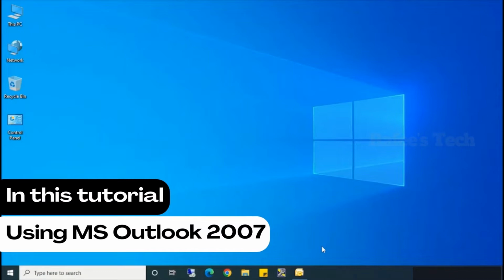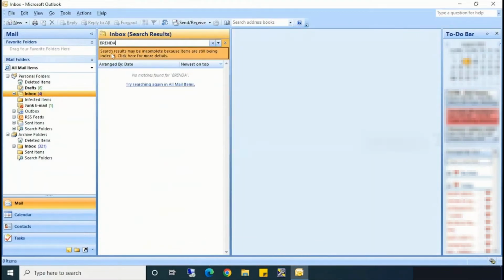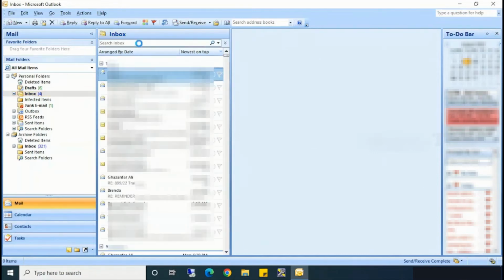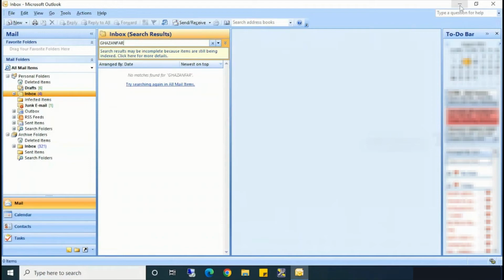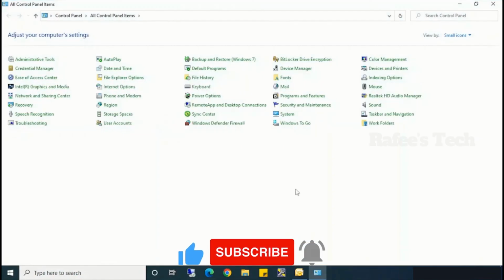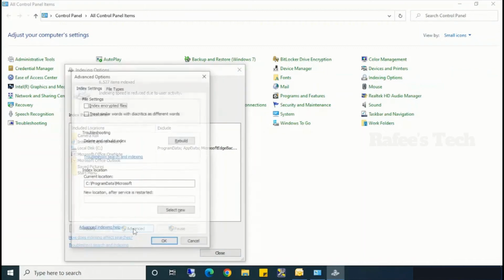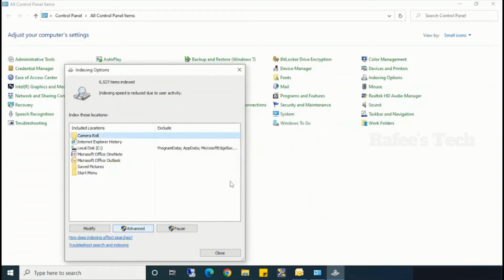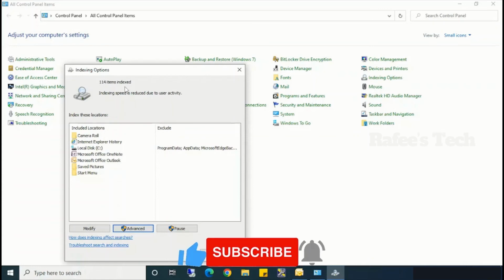Fix Microsoft Outlook Search not working? Search result incomplete items are still being indexed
This video is a tutorial for How to fix Microsoft Outlook Search not working?

How to fix search not working on Microsoft Outlook 2007, 2013, 2016 & 2019 Versions?
Search error: Search results may be incomplete because items are still being indexed. No matches found.
Cause for this error: Indexing corrupted or indexing not completed or indexing issue
How to fix:
Go to control panel - Click on indexing options - Click Advanced -
Click on Rebuild - Then indexing will delete & it will create again.
Conclusion: Once indexing completed, You can able to search your emails.